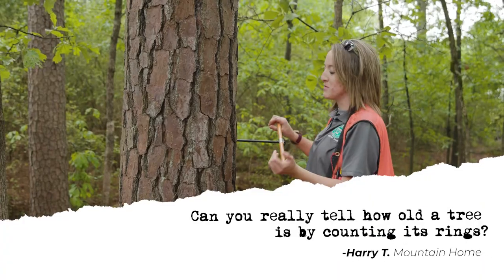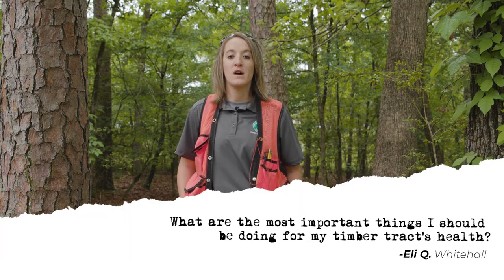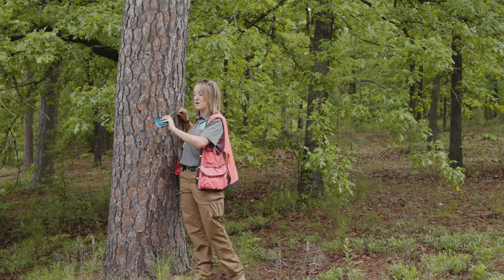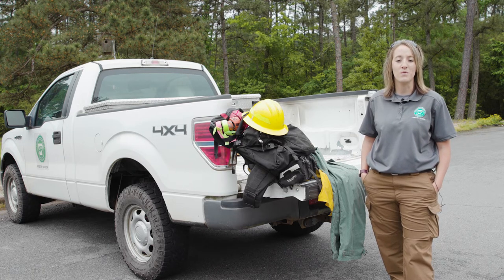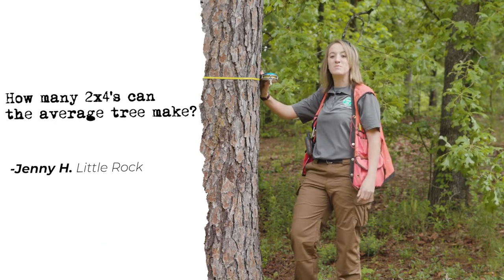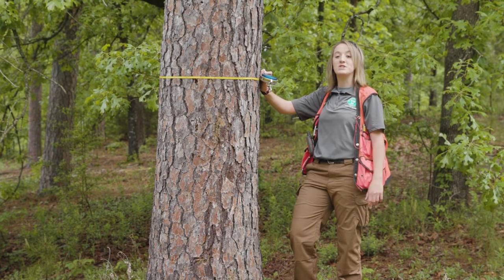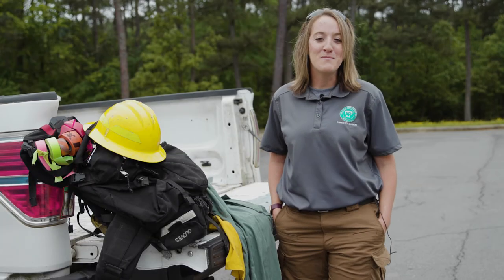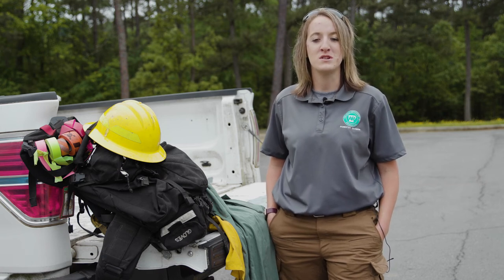Ask a Farmer, Ep. 6: Forester Questions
In our final episode for Ask a Farmer Season 1 we met with county forester, Caitlin Mann, to answer all your questions about timber and forestry!